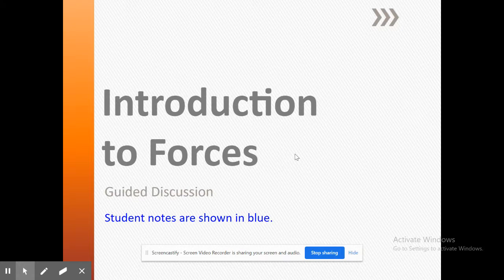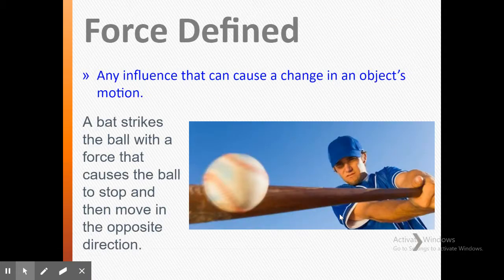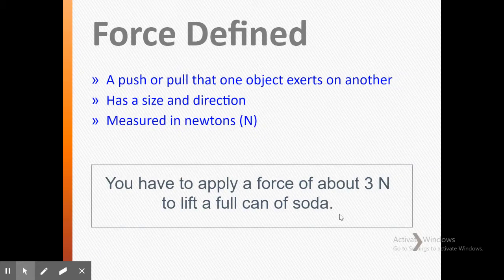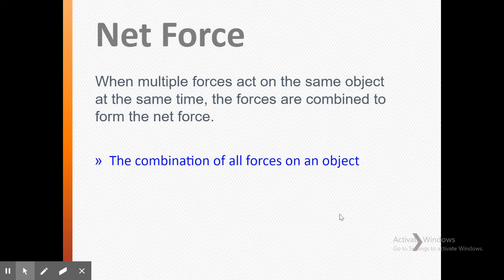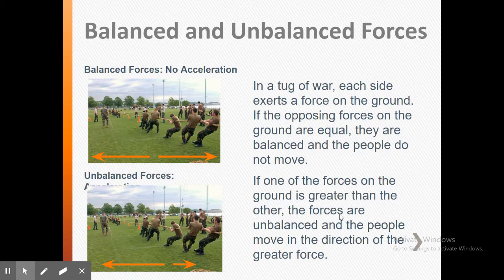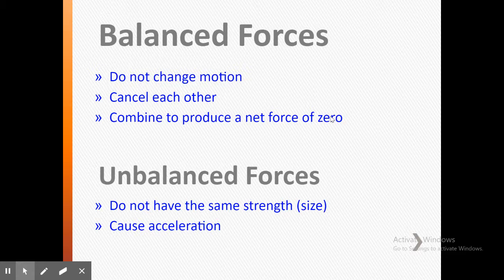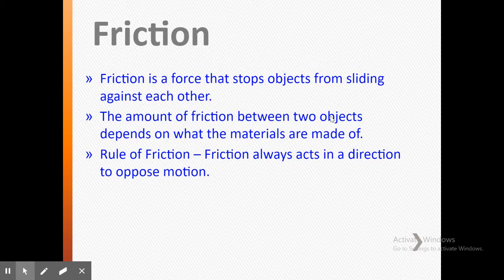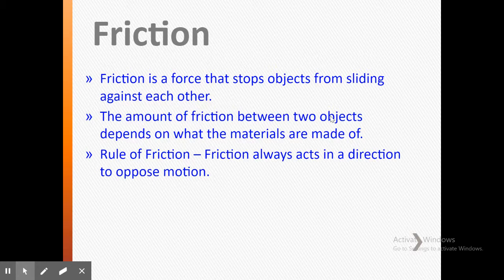Untitled: Oct 1, 2020 2:47 PM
Force Vocabulary